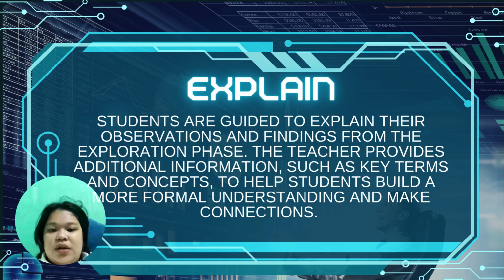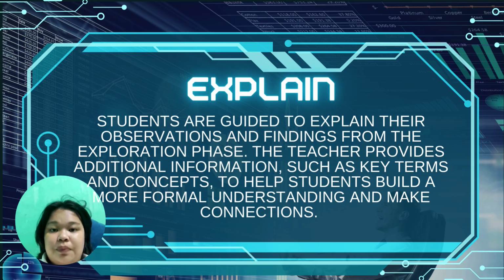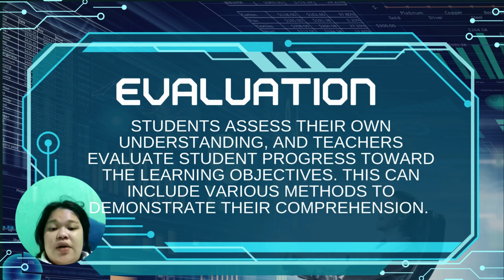Technological Pedagogical Content Knowledge